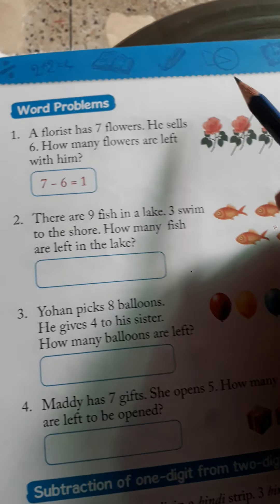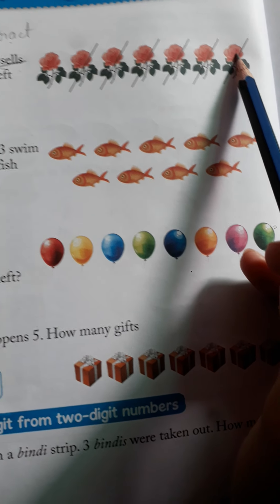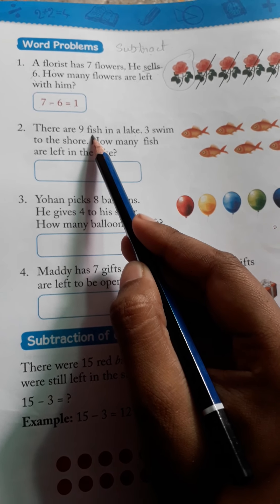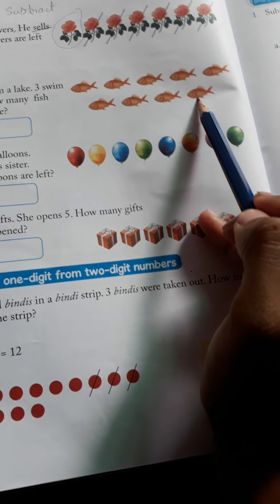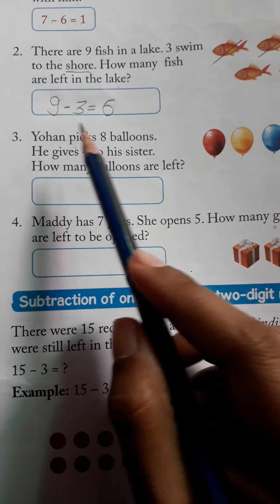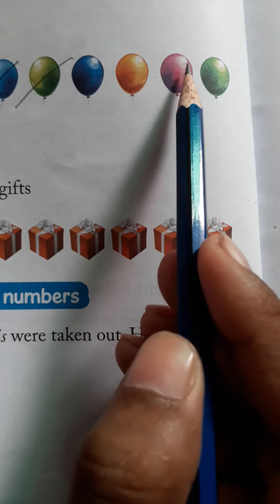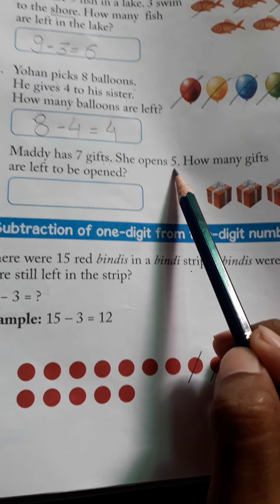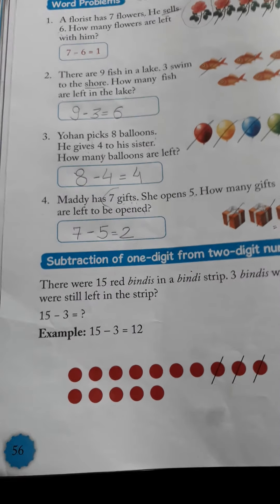Rashmi saini ch 5 subtraction part 3